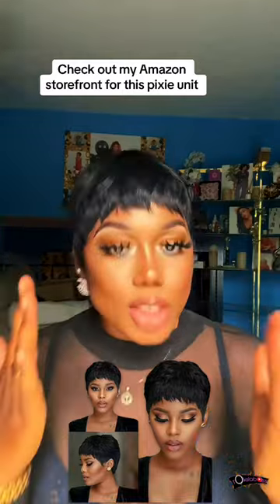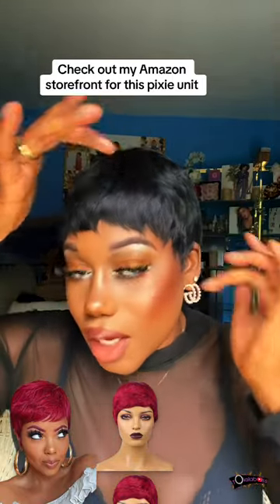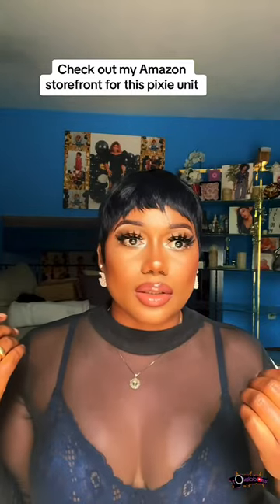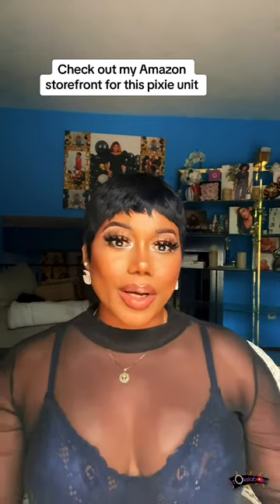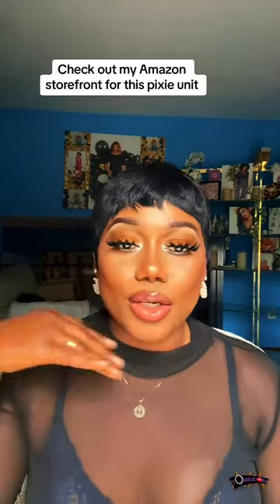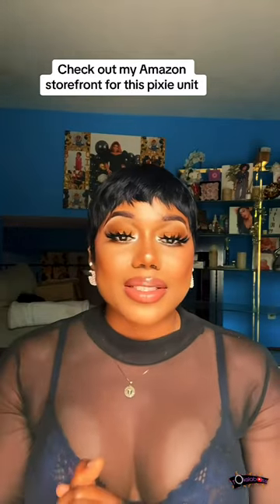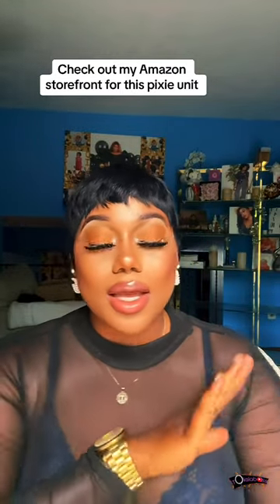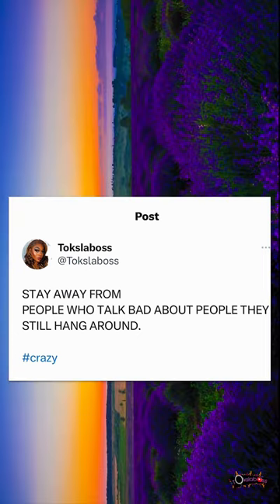WIG REVIEW | Short Human Hair Pixie Wigs Pixie Cut | EASY AND ON THE GO | Tokslaboss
WIG REVIEW | Short Human Hair Pixie Wigs Pixie Cut | EASY AND ON THE GO

FOLLOW ME ❣️

Facebook Tokslabossmua

Tokslabossmua

Thanks much.